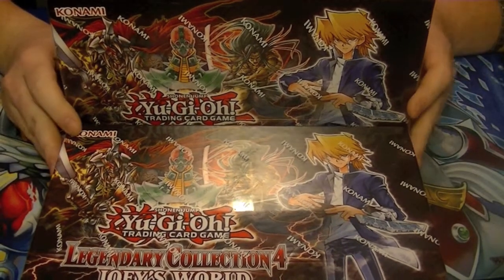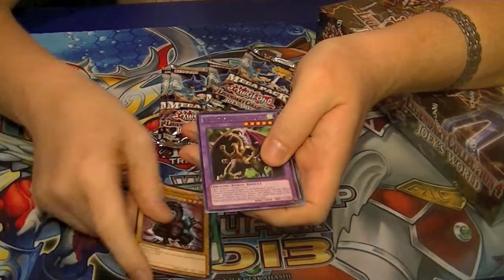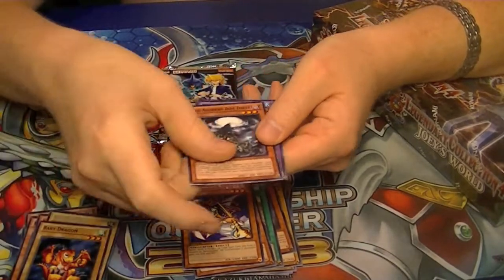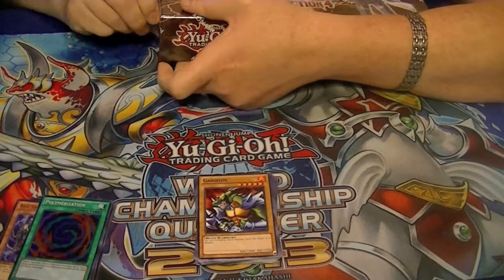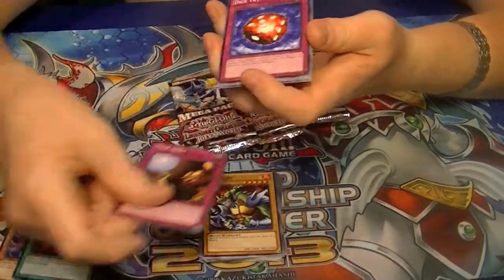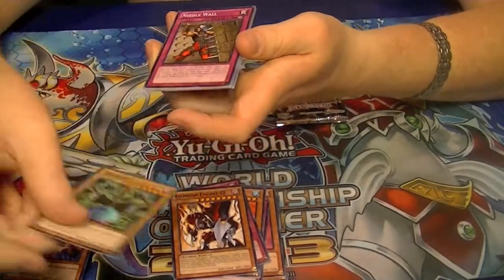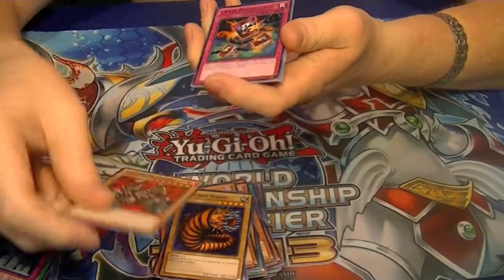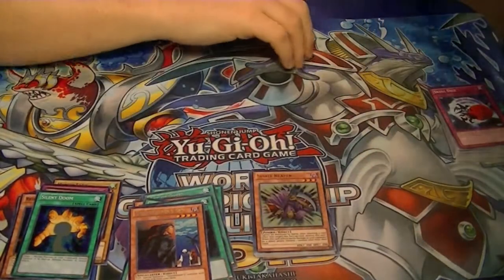Legendary Legendary Collection 4 Case Opening part 2